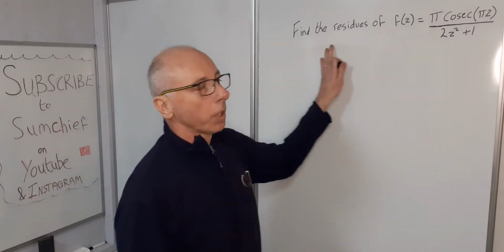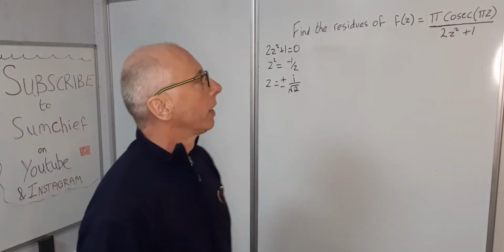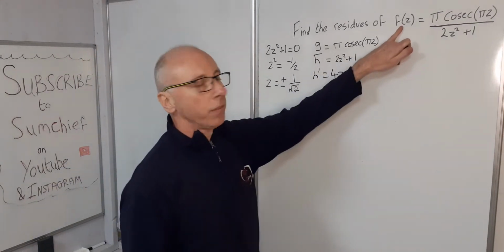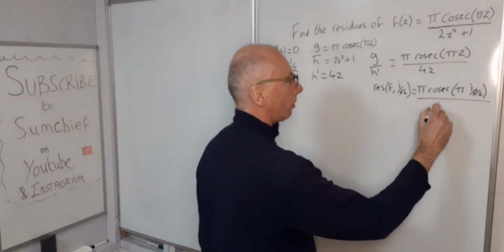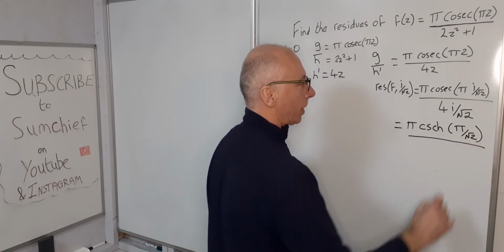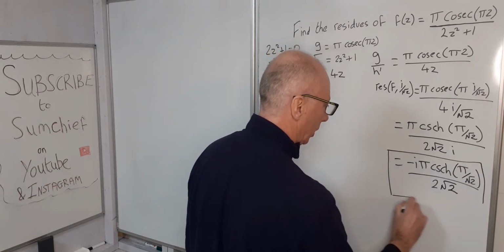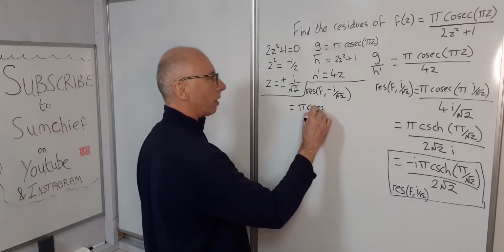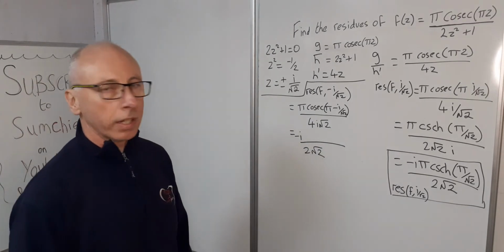how to find residues with g/h rule and differentiation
Find the residues of f(z) = pi cosec (pi z) / 2z^2+1 .
We first of all find the poles by making 2z^2+1=0 , z= i/sqrt(2) or z= -i/sqrt(2) .
the next step is to ensure the function is analytic , which it is , so we can then differentiate 2z^2+1 to 4z
Note that cosec(i) is the hyperbolic cosecant function csch
As the function f(z) is an odd function we can see that the 2 residues are in fact the same .
The residue theorem is vital for finding things such as summing series , integrals etc .